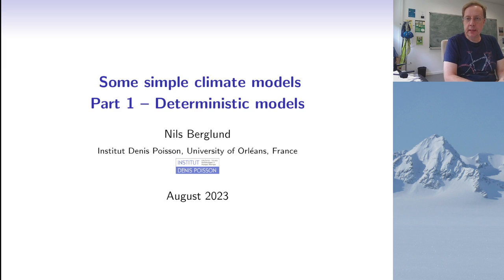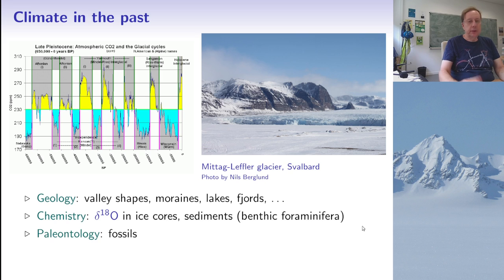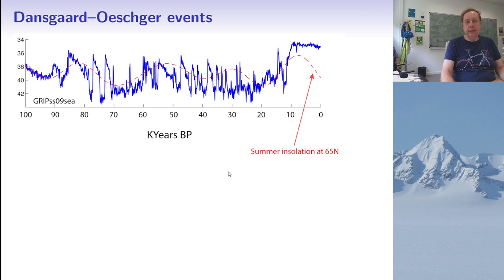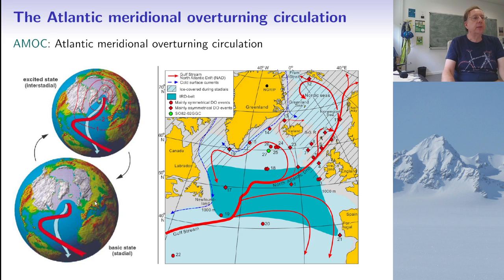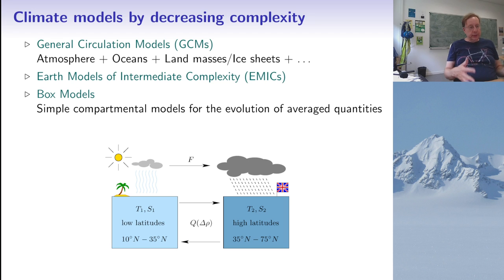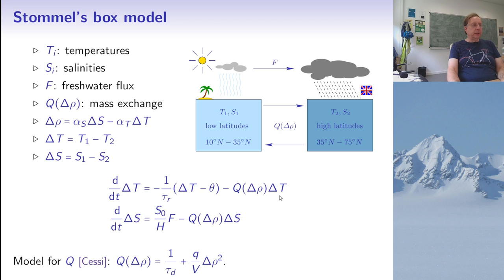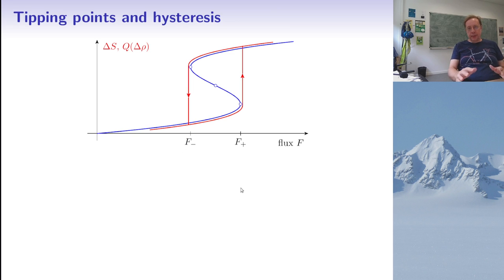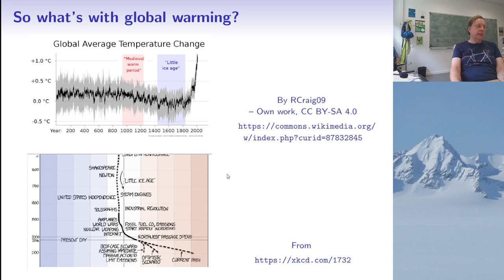Tutorial: Some simple climate models, part 1 - deterministic models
In this lecture, I discuss some things we know on the Earth's climate in the past, in particular ice ages, what we think caused them, and some simple mathematical models that can be used to analyze this further. Global warming is not the main focus of this video, though I will say some words at the end on why it is extremely likely that the currently observed climate  change is caused by human activity.

Intro: 0:00
Ice ages: 2:44
Dansgaard-Oeschger events: 8:59
Longer time scales: 9:51
Milankovic cycles: 10:45
DO events and periodic forcing: 13:21
Easterlies and westerlies: 15:05
Thermohaline circulation: 17:35
Mathematical modeling: 22:16
One-box model: 27:55
Stommel's two-box model: 31:35
Tipping points: 36:13
Hysteresis: 42:07
Global warming: 46:00
Some good reads (fiction): 48:35